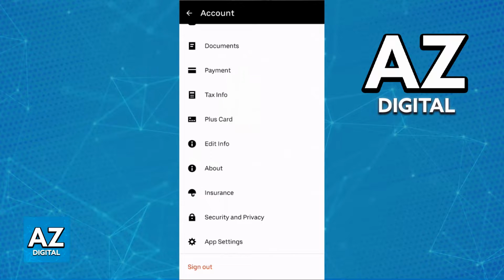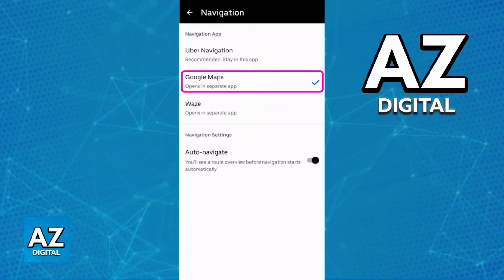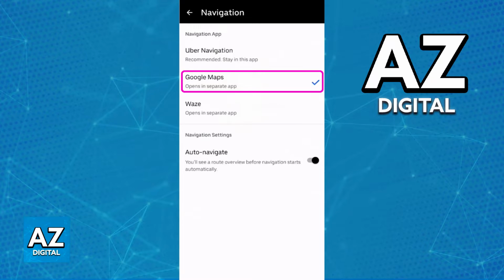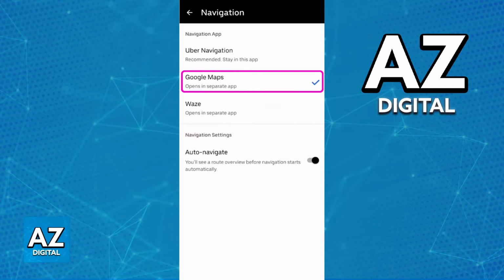How To Use Google Maps on Uber Eats (2025)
In this video I will clear your doubts about how to use google maps on uber eats, and whether or not it is possible to do this.